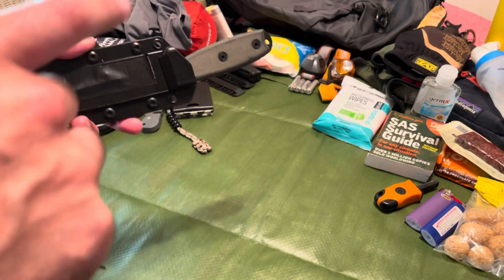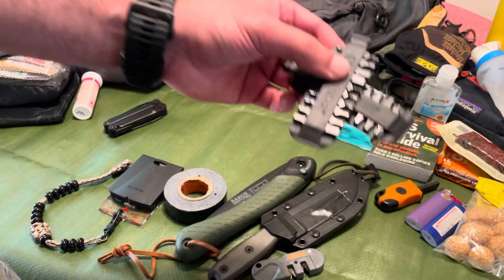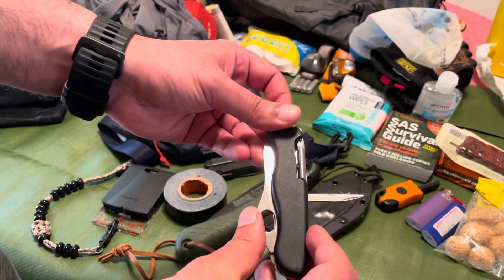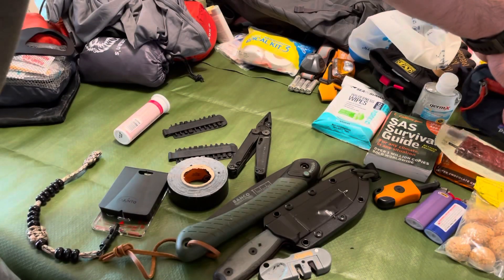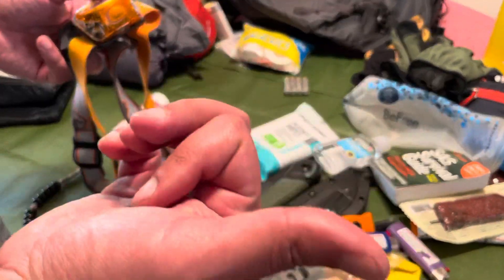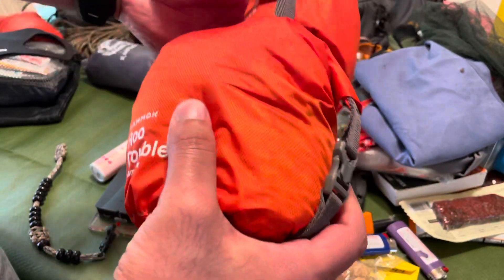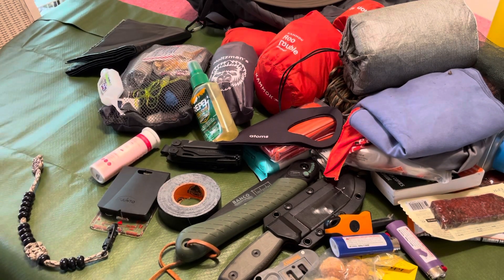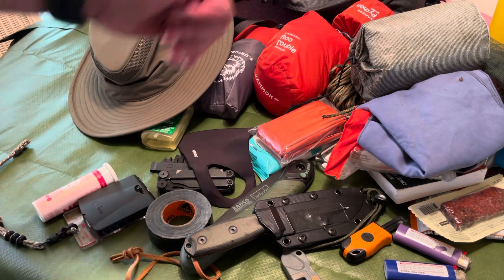Complete CAMPING Checklist | GEAR you REALLY need for a weekend camping trip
The ULTIMATE Camping Gear Checklist for Beginners.

Freezer Alarm

Mountain House Diced Beef Freeze Dried Can

10,000 Subscriber Giveaway - Over $500 worth of Survival Gear including an ESEE 4!

That’s it!

If you want even more chances to win:

You get 10 Entries for Every $1 you pledge (so $10 = 100 entries)